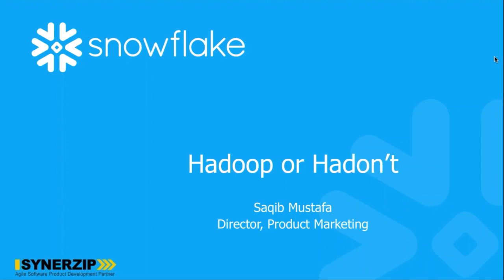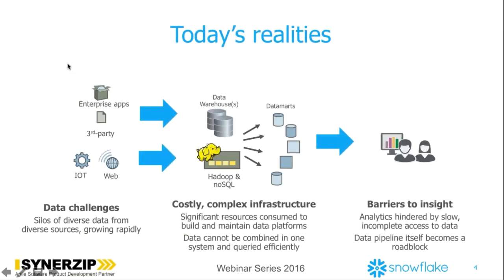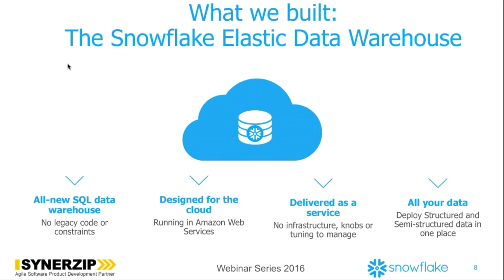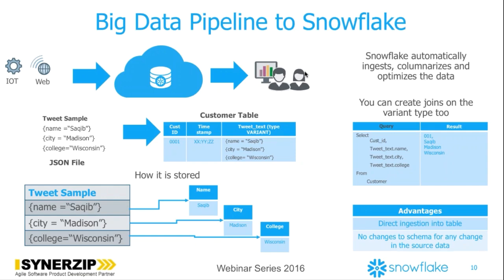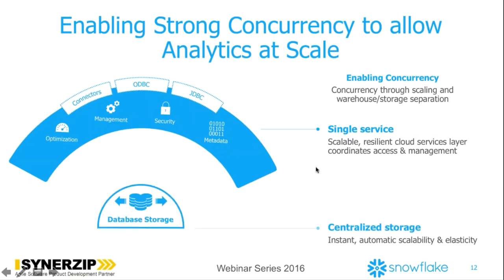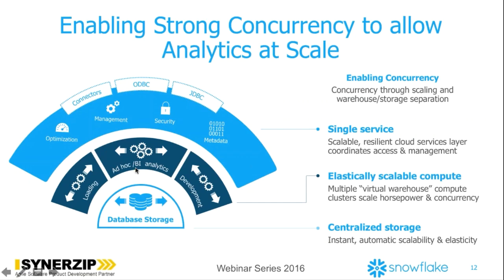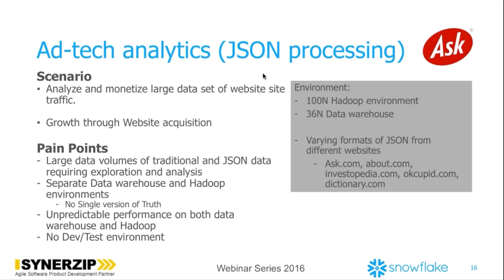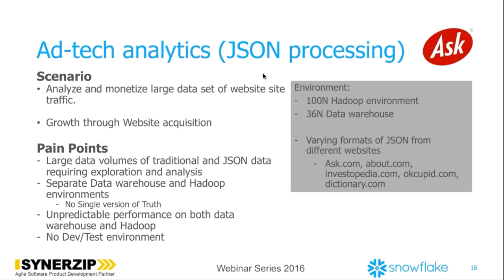Hadoop vs. Hadon’t: What are the alternatives?